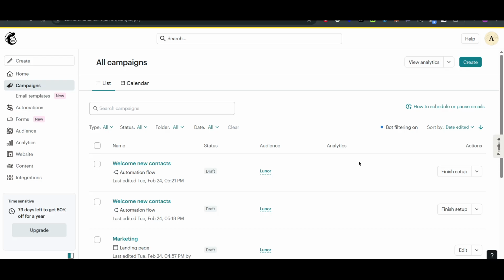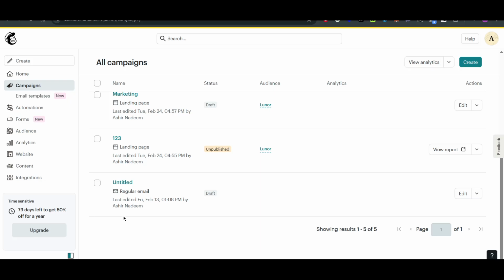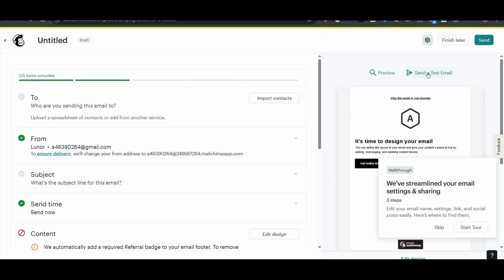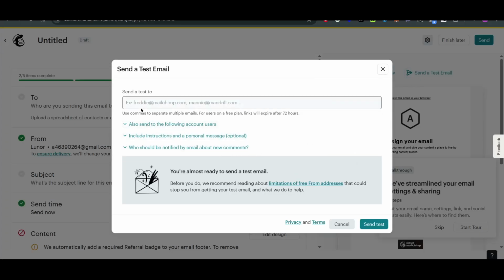How to Send a Test Email in Mailchimp 2026 Beginner Tutorial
Want to make sure your email looks perfect before sending it to your audience? 📧
In this beginner-friendly tutorial, I’ll show you step by step how to send a test email in Mailchimp in 2026 so you can check formatting, links, and design before launching your campaign.

You’ll learn how to:
✅ Create and preview your Mailchimp email campaign
✅ Send a test email to yourself or your team
✅ Check links, images, and formatting before sending
✅ Avoid mistakes and improve your email marketing results

By the end of this guide, you’ll be able to confidently test your Mailchimp emails before sending them to subscribers!